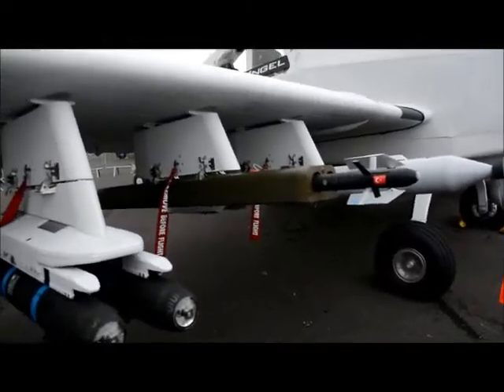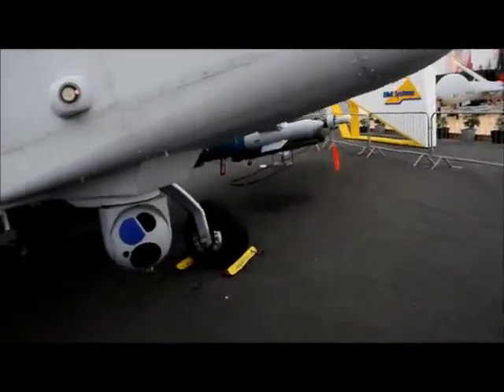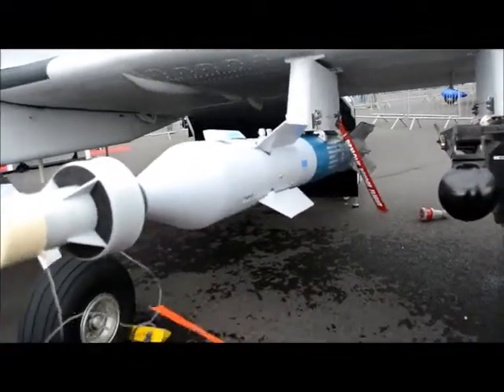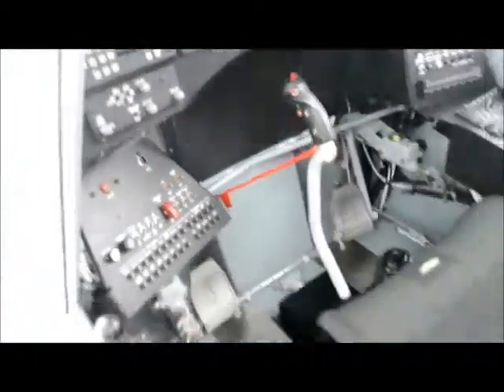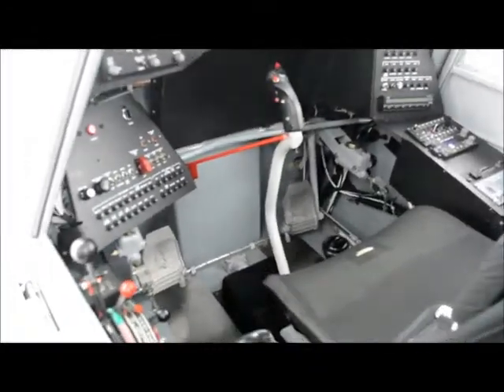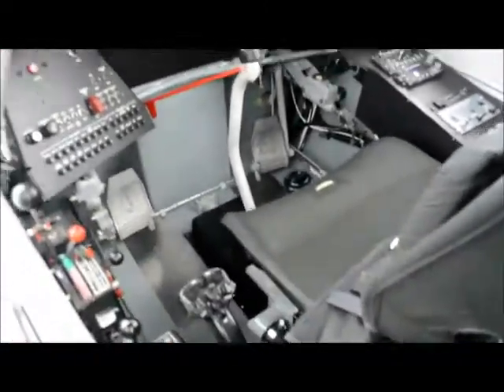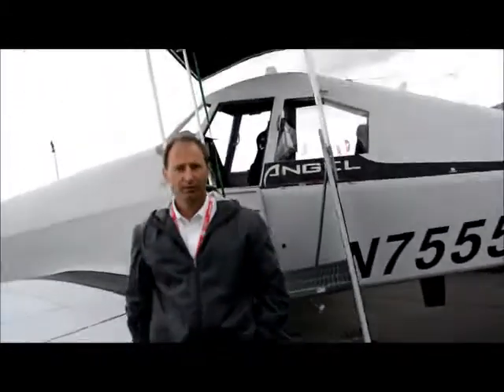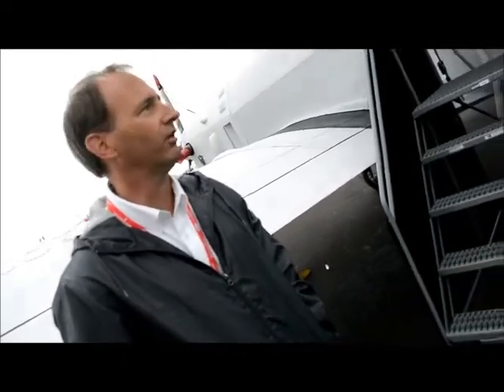Interview with IOMAX executives at Paris Air Show 2013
Defenseworld.net interviewed Dan Franco, VP, and other IOMAX executives on their company's armed border patrol aircraft which was on display at the Paris Air Show 2013